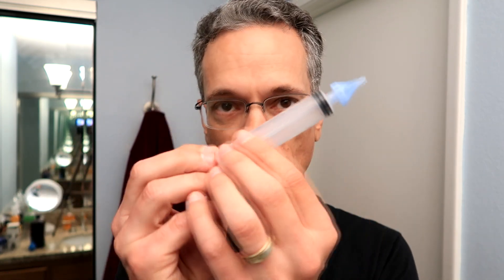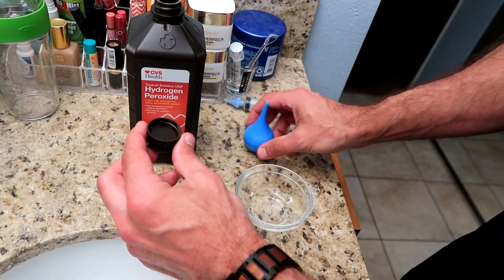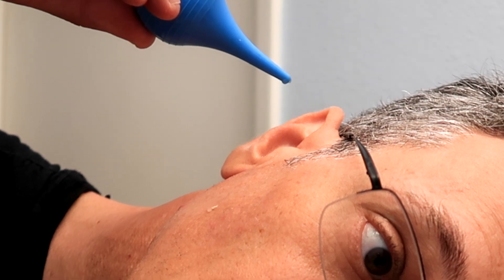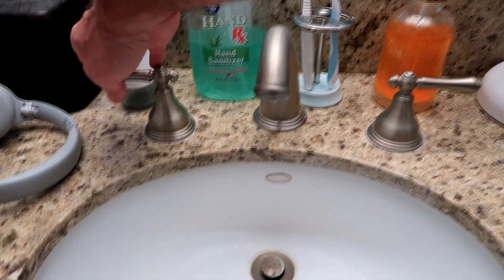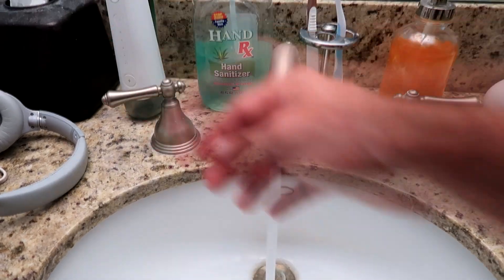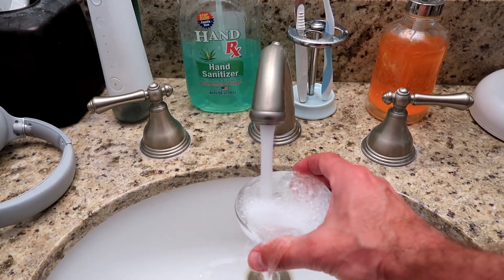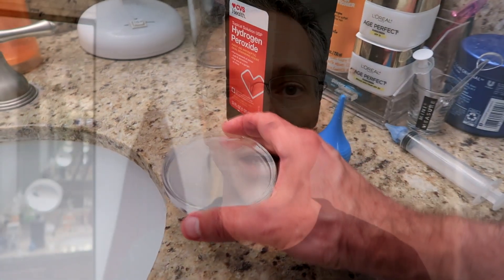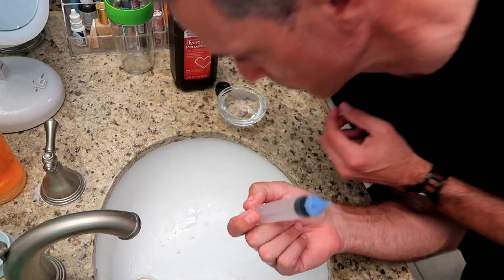How to Clean out EAR WAX 💥 at home 💥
The products:
1. Ear bulb
2. Ear flusher
3. Hydrogen Peroxide